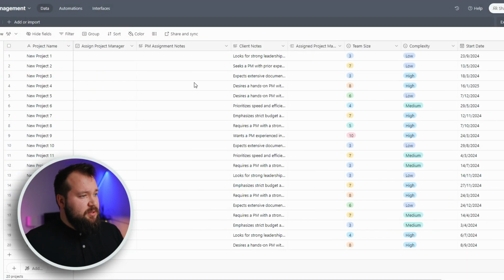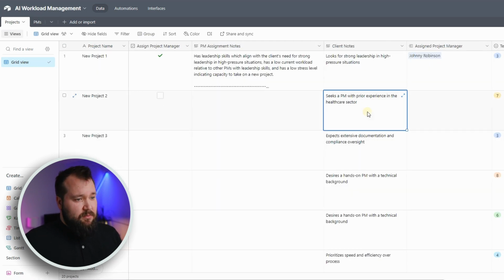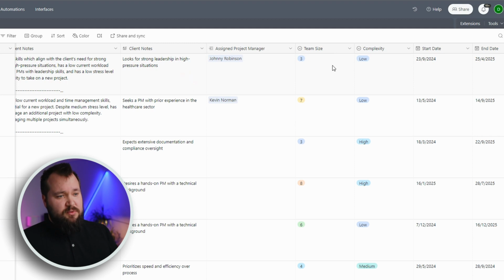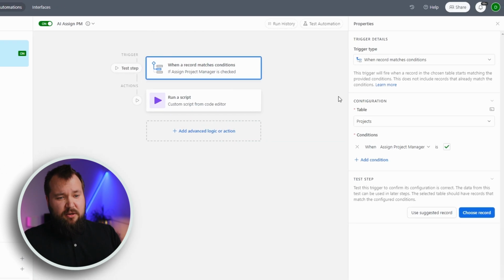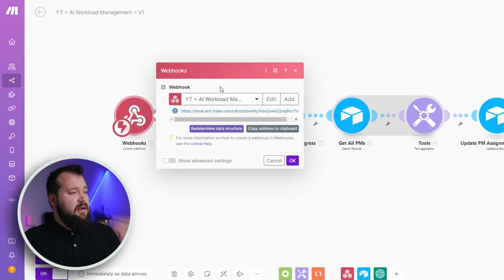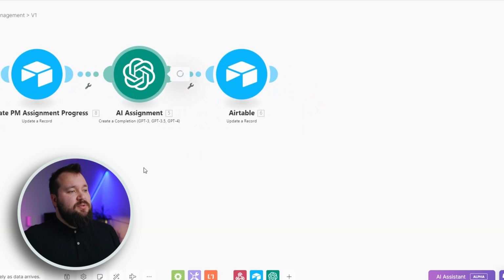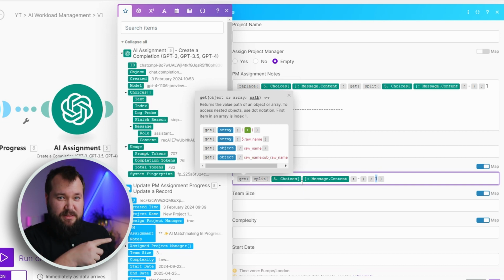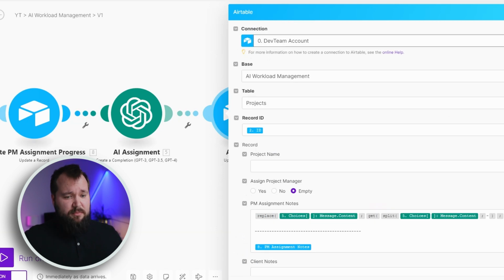How to: AI powered Airtable Resource Management using Make.com | Sonorus Consulting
Often we find ourselves needing some decision making advise. Especially when it comes to managing people and their workloads. In this short video we delve into how AI can help us choose the people best suited for a project based on how much they have on their plate.

🛒Get this Automation:
coming up shortly..